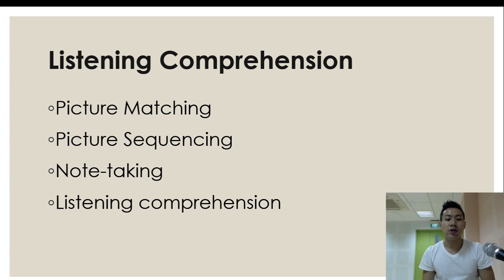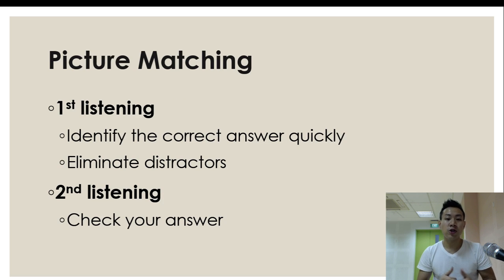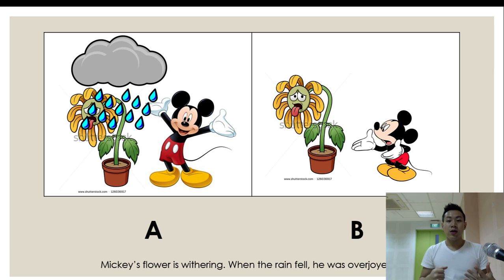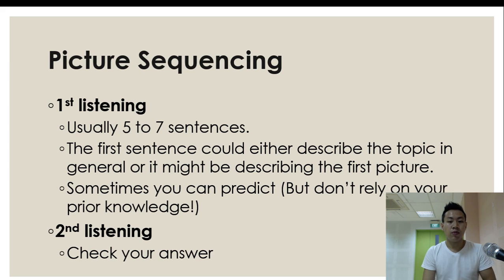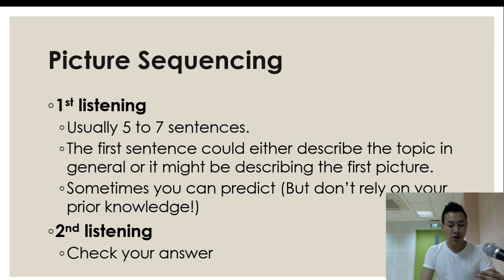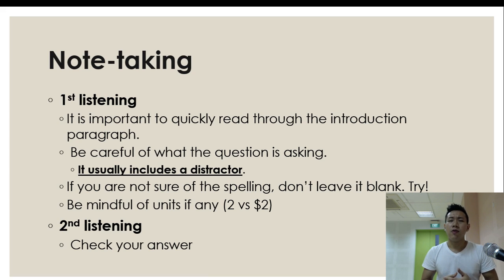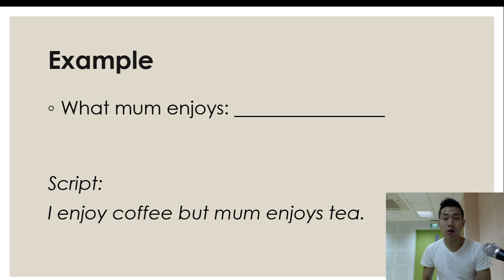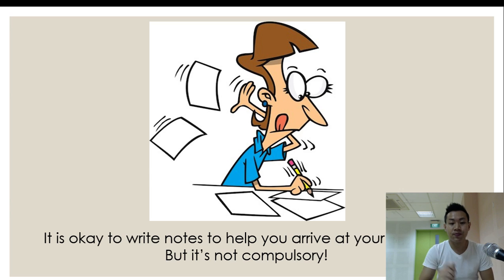EL - P4 - Listening Comprehension - Quick tips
Dear 4-1 and 4-2 students,

It has been a while since I uploaded a video.
Hope this is helpful to you over the long weekend to prepare you for the SA2 listening comprehension exams.

If you need additional exercises, do go through your Listening Comprehension Book (attempt Practice 3 and 4 if possible with the help of your parent/ elder sibling)

Cheers,
Mr Liow